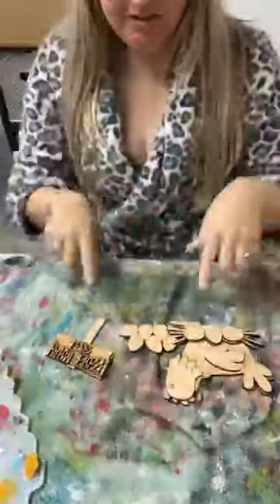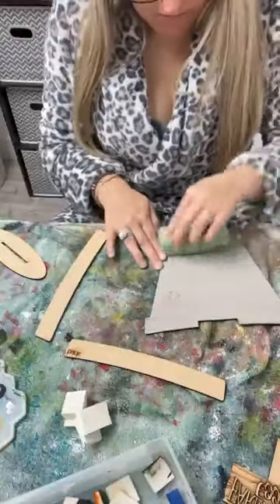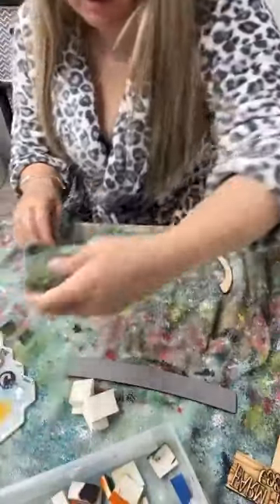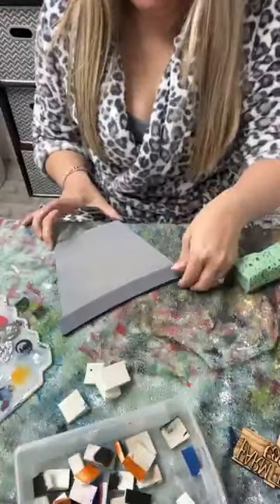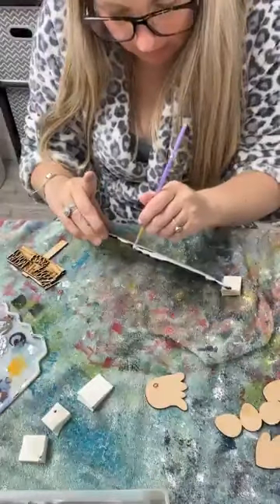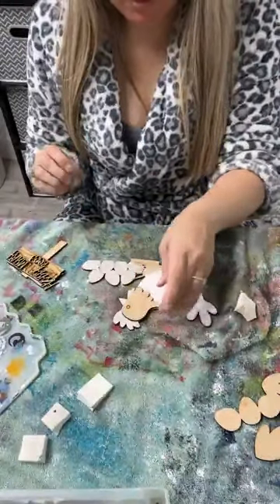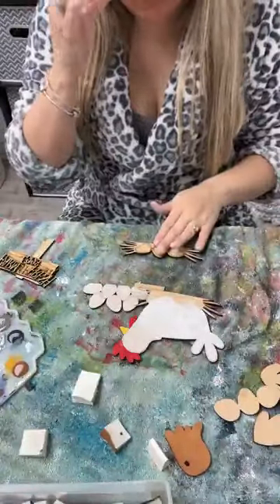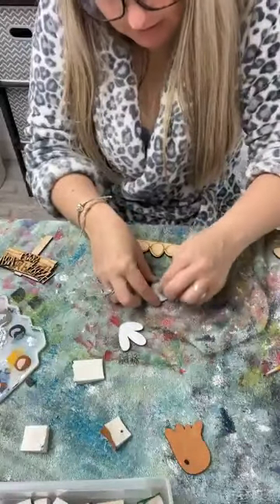Bucket sitter and chicken insert